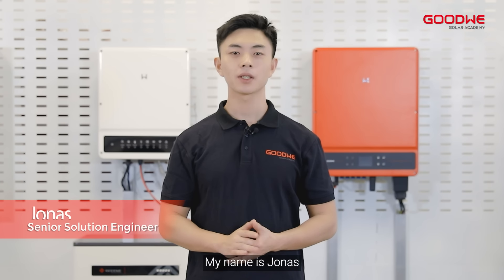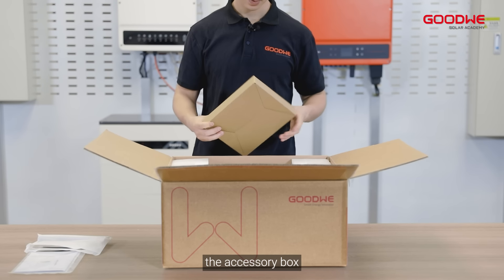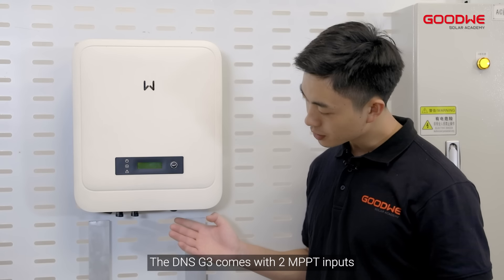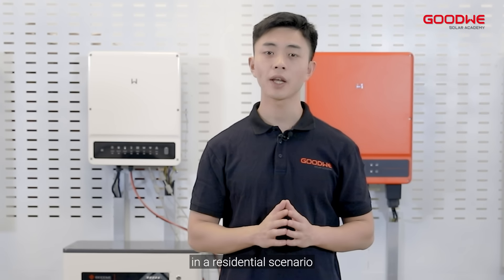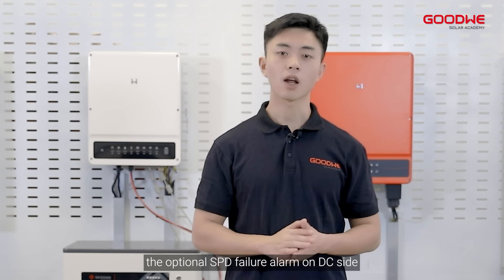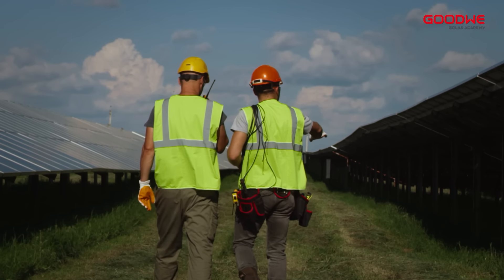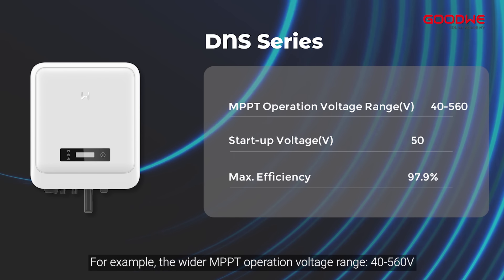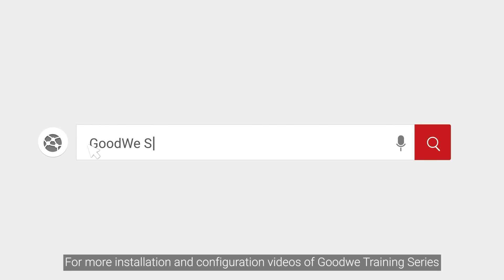GoodWe New Single Phase Inverter-DNS G3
DNS G3 is the GoodWe latest single phase inverter of 3-6kW, with two MPPTs and a maximum efficiency of 97.9%. It has been greatly improved in terms of safety, smart and sector coupling, giving you a new feeling of household experience.
00:00~00:20 opening
00:21~00:43 unboxing
00:44~01:23 appearance
01:24~02:14 safety
02:15~02:48 smart
02:49~03:25 sector coupling
03:26~03:59 ending